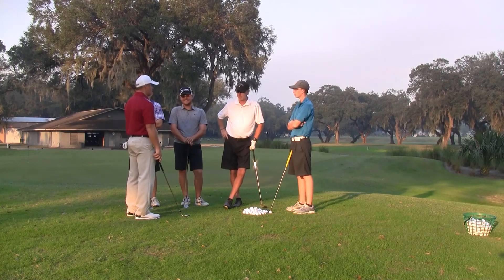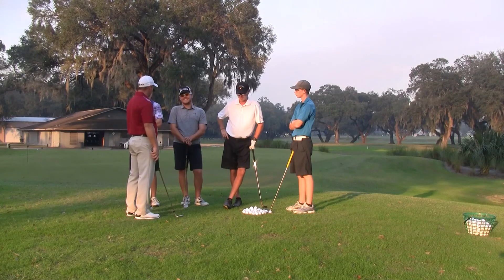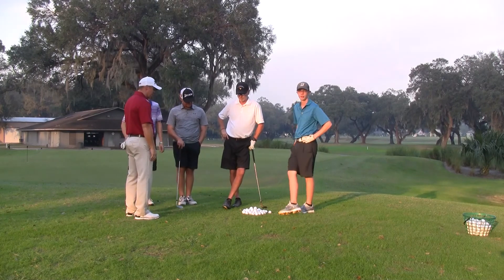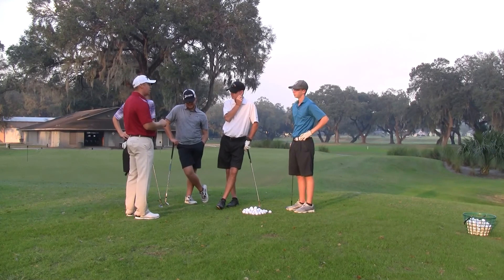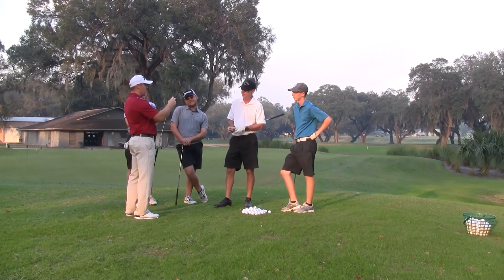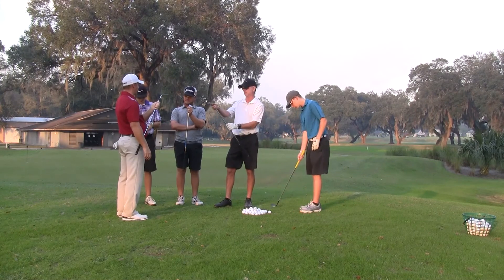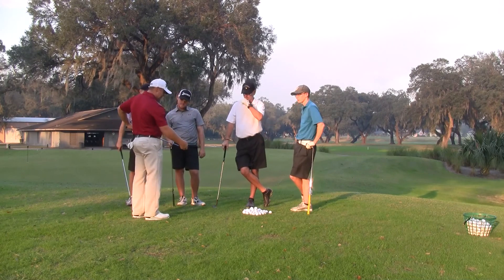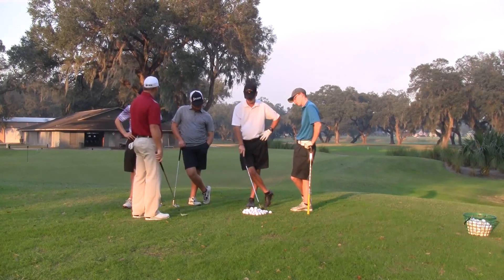Copy of 00083